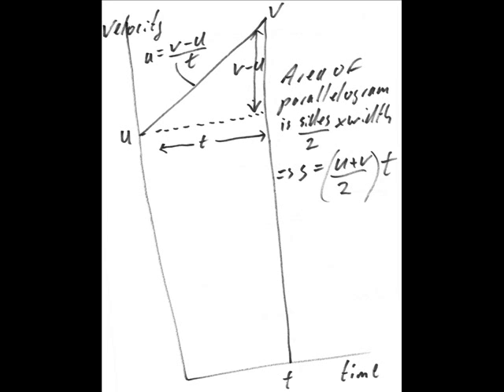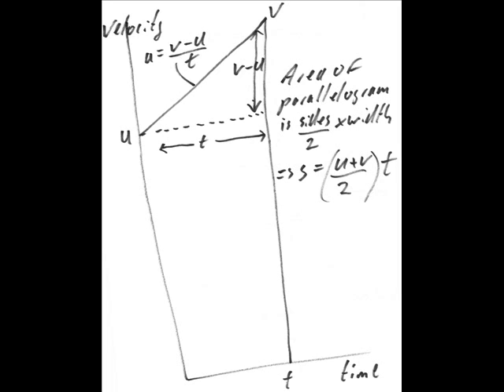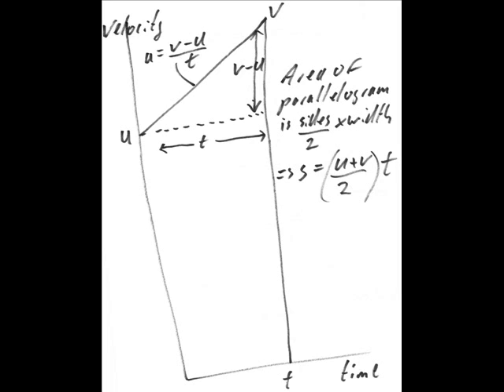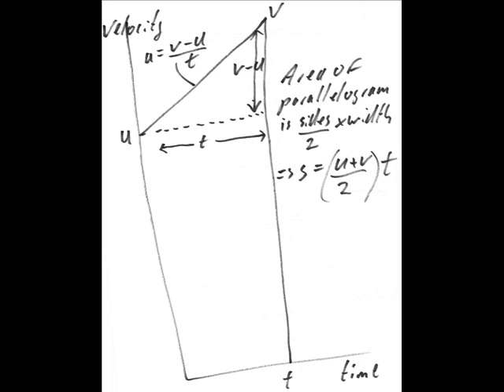11 Uniform acceleration equations derived from the geometry of a velocity time graph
Part of my "Advanced Physics Tutor" website. This video how to derive the uniform acceleration equations from geometric principles on a velocity time graph.